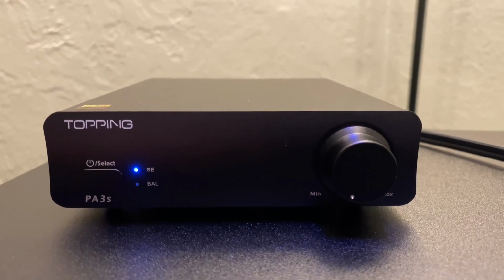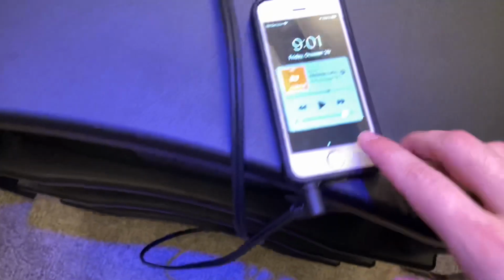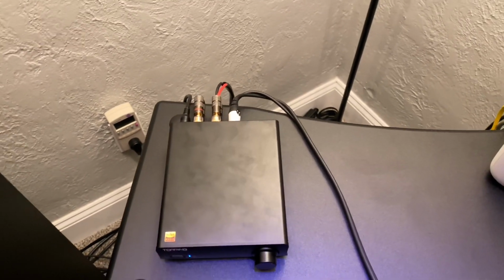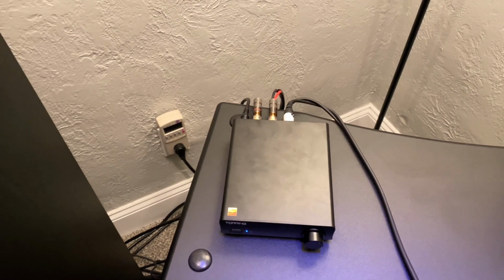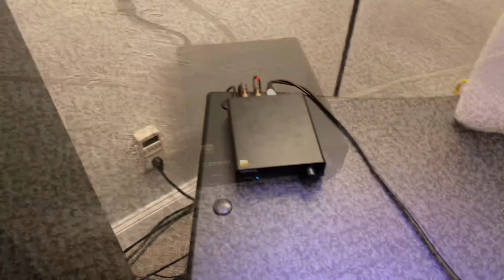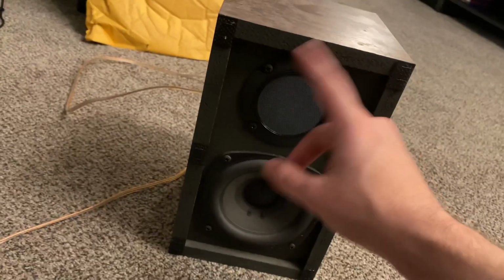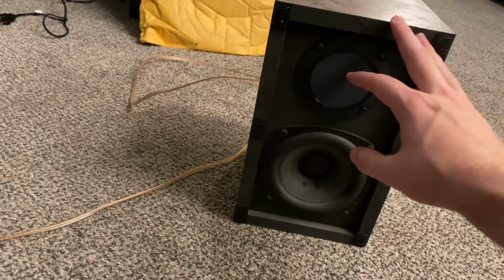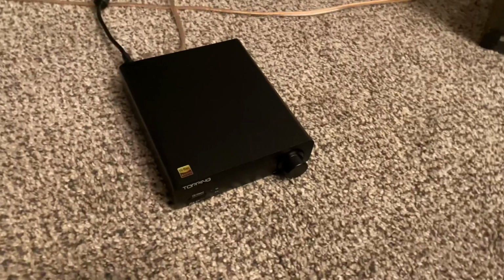Topping PA3s performance and small issue?